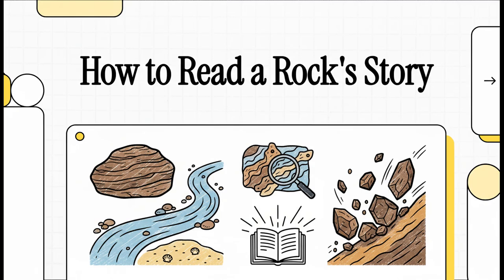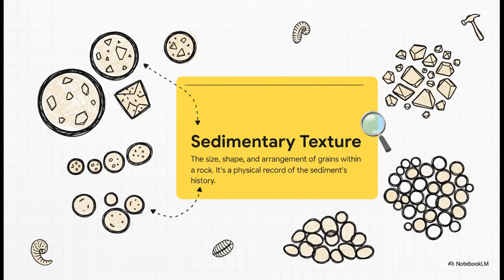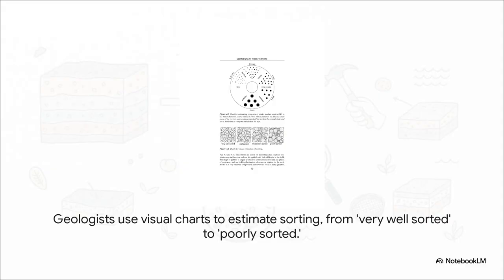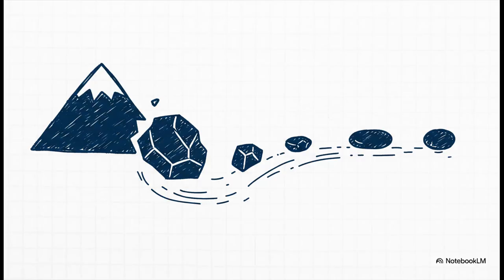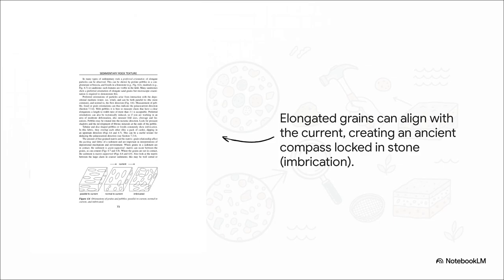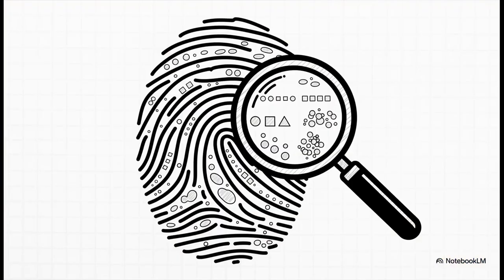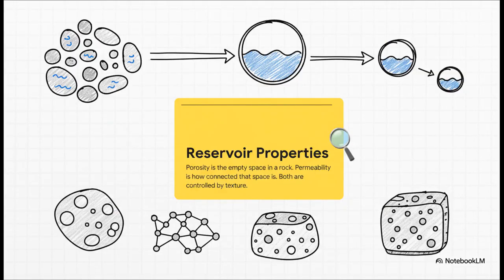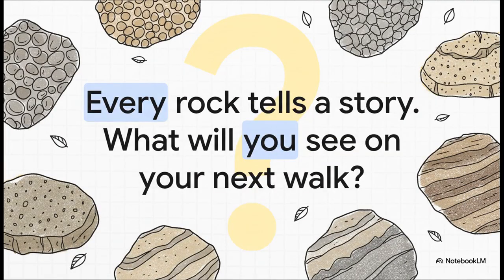How to Read a Rock s Story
learnontiktok (dipakai juga di youtube shorts)